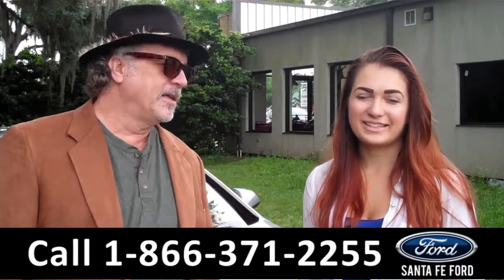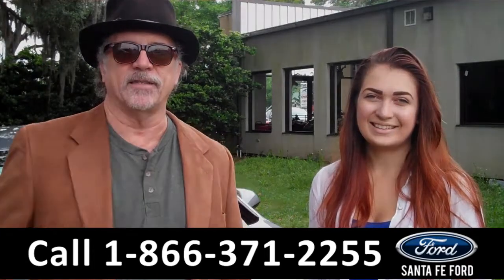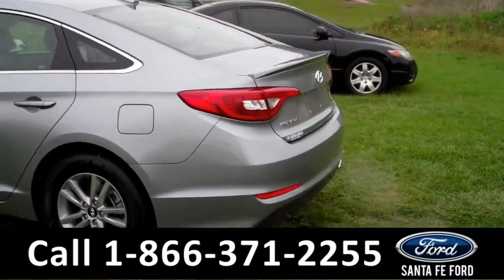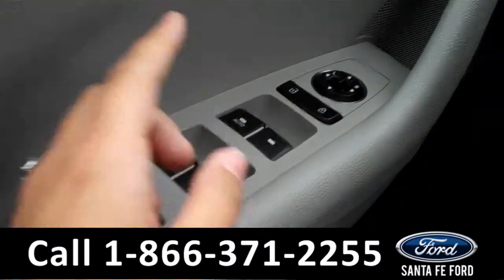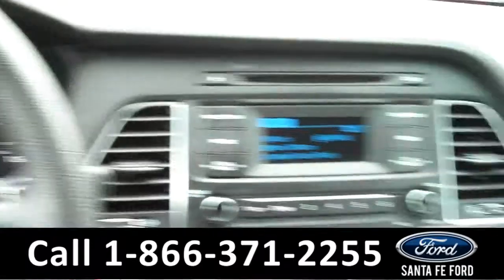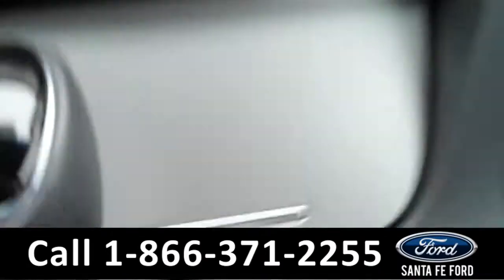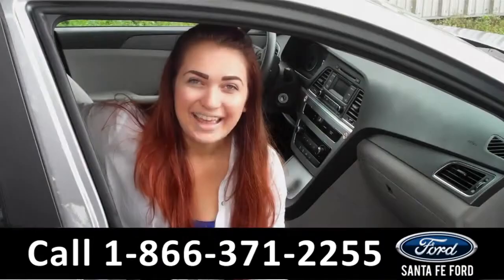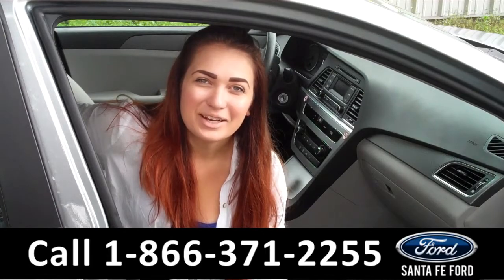Hyundai Sonata Gainesville Fl Stock# G-34169P 32601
Hyundai Sonata Gainesville Fl 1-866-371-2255 Stock# G-34169P Here's the LINK!

Year: 2015
Make: Hyundai
Model: Sonata
Location: Gainesville, Fl
Engine: 2.4L
Trans: Automatic
Exterior: Shale Grey Metallic
Miles: 16,677

video videos Hyundai Sonata Gainesville Fl